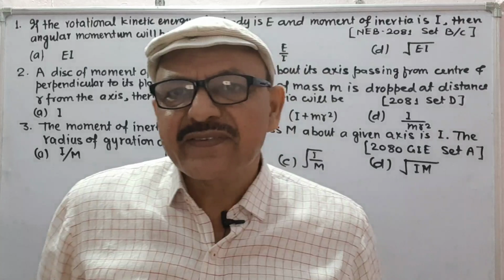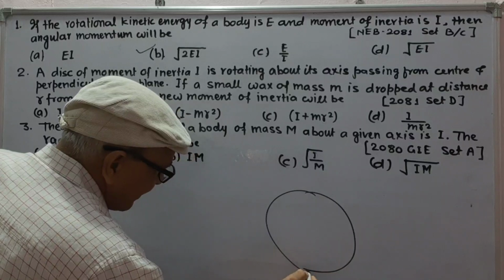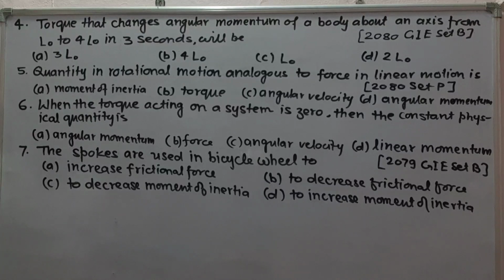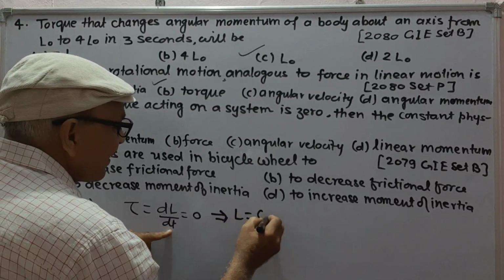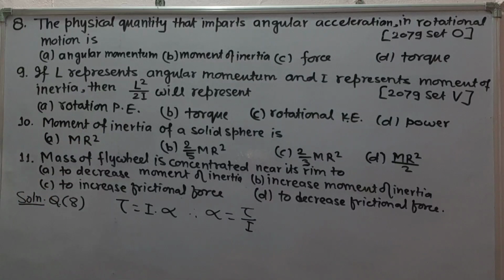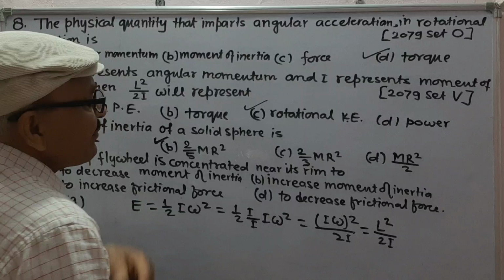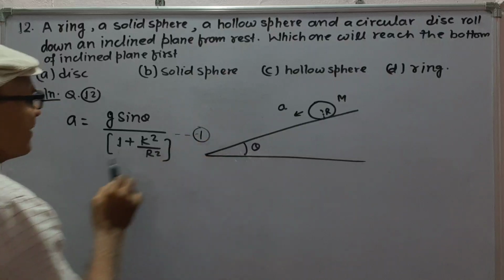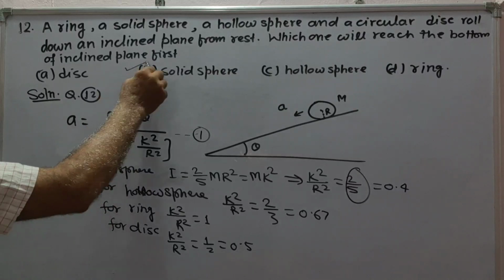NEB, NEPAL asked multiple choice questions (XII) @ physics rnt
Twelve multiple choice questions based on rotational dynamics have been discussed with explanations. These questions are important for class XII as well as for entrance examinations for NEET, JEE, and CEE.